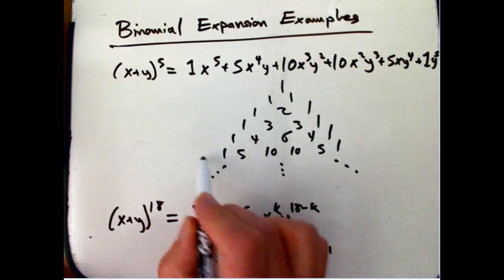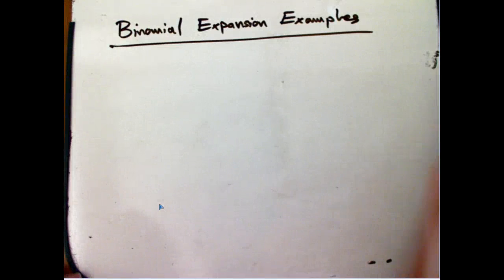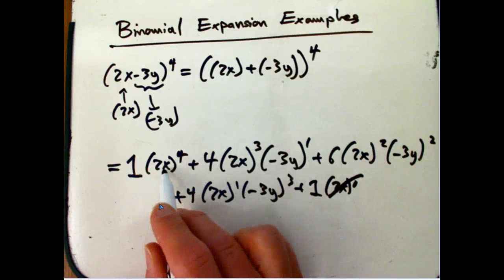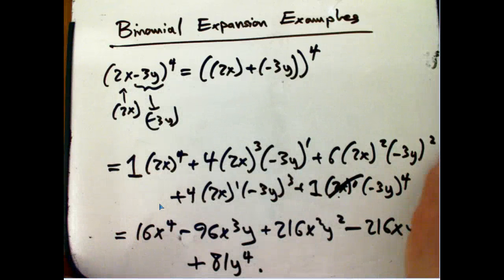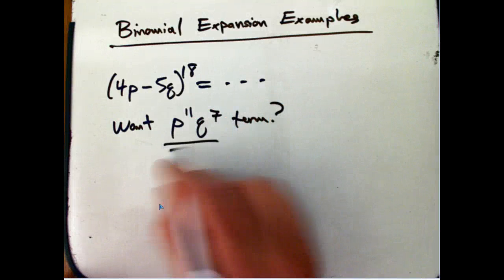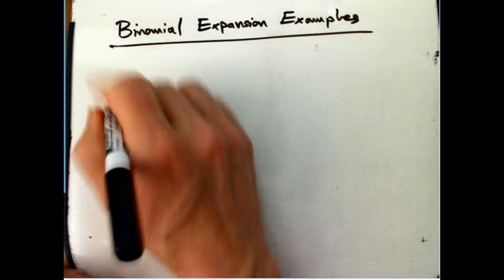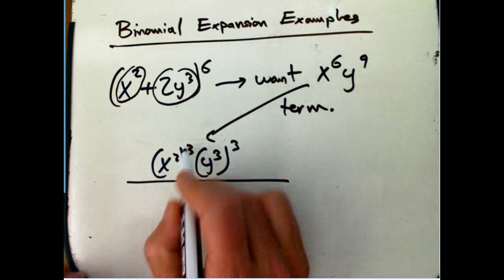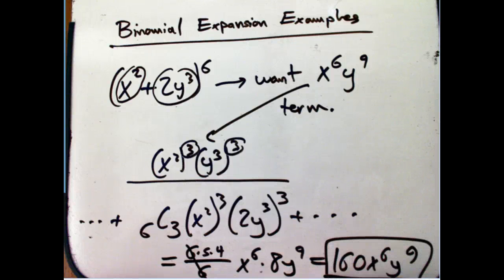Binomial expansion examples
Three examples of using the binomial theorem in an algebraic setting.